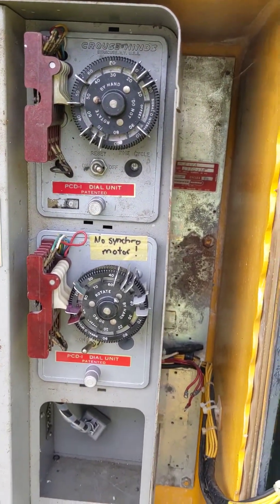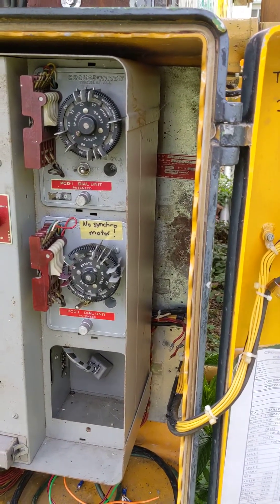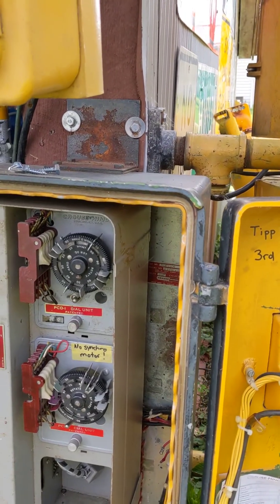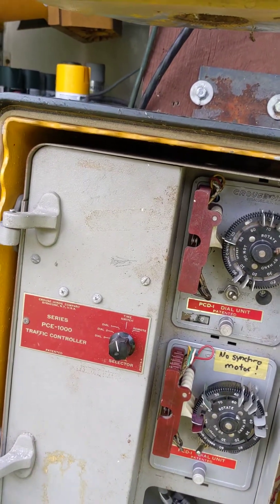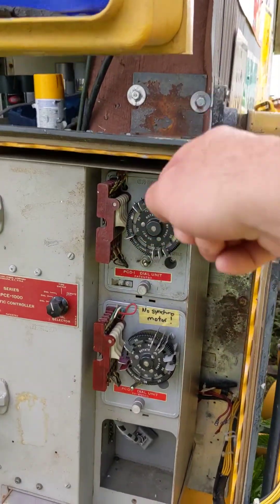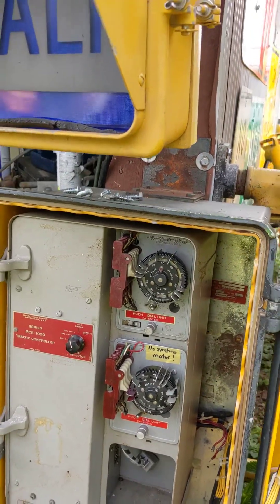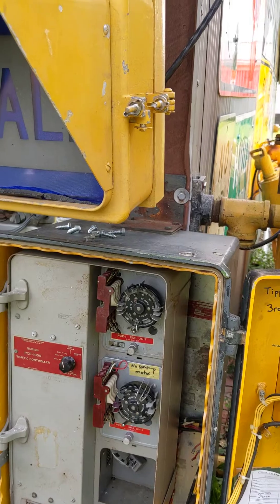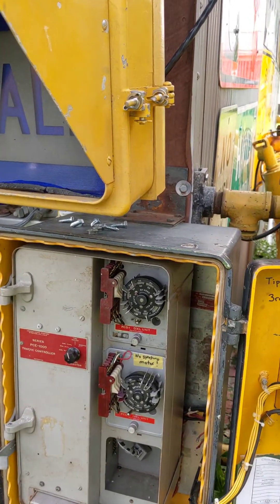Chris’ Crouse-Hinds Electromechanical Controller - OSM 2024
Here’s a quick video of Chris’ Crouse-Hinds controller in action at OSM 2024!